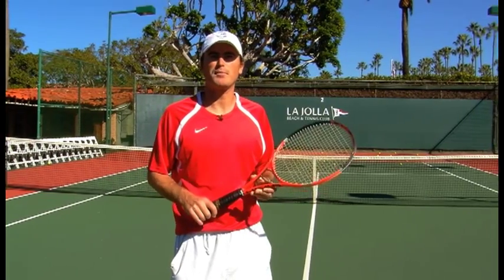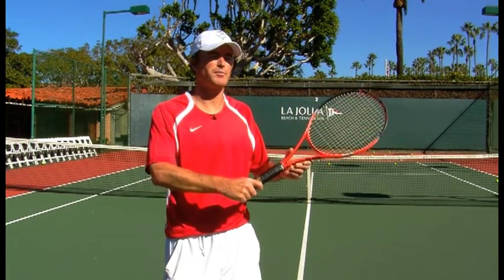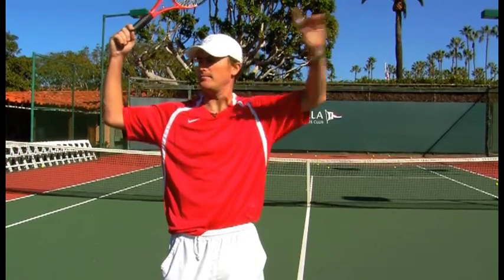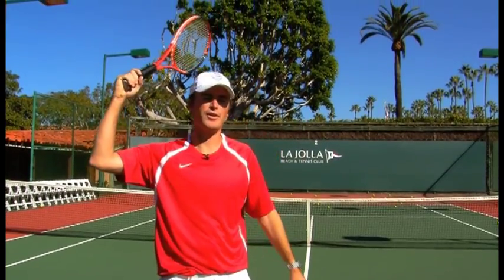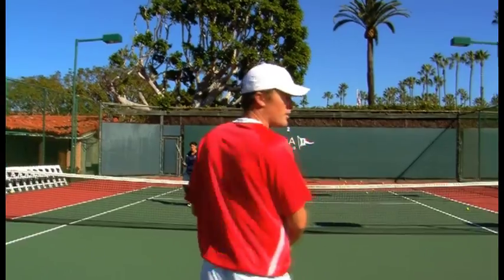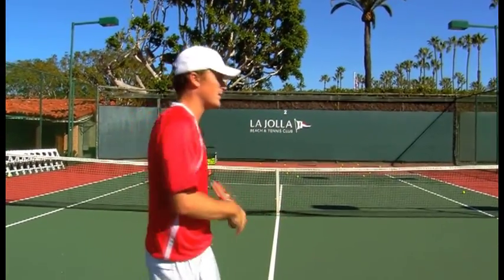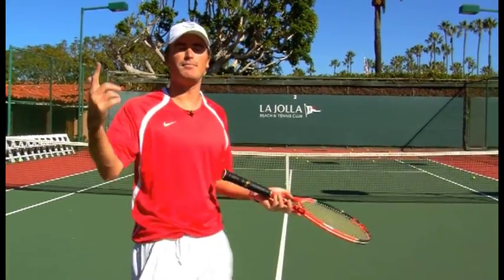Tennis Tips - The Overhead Smash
Watch and learn as the Tennis Pros of the La Jolla Beach & Tennis Club share their Tennis Tips - perfect for every level player. This episode of Tennis Tips features Tennis Pro Jeff Eicher teaching the famous Overhead Smash.